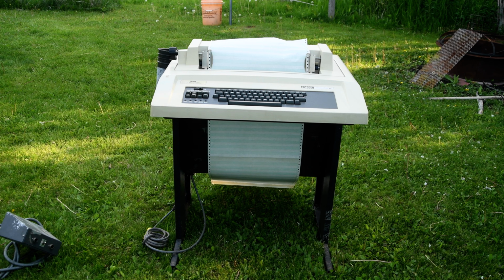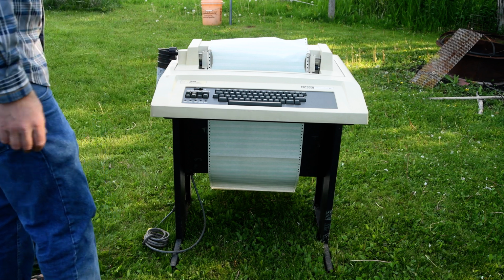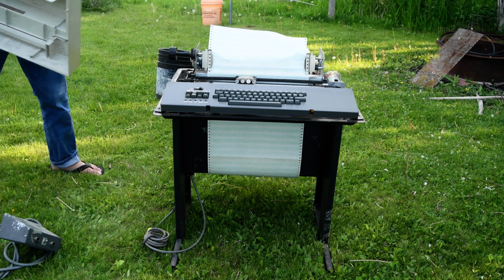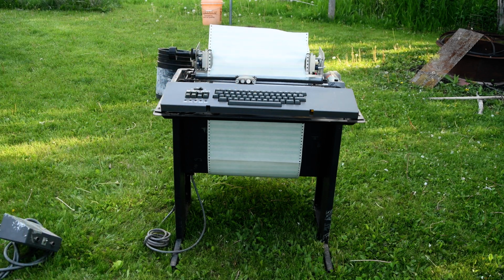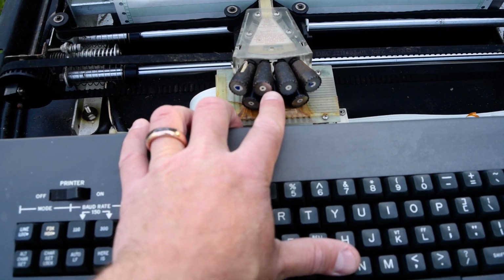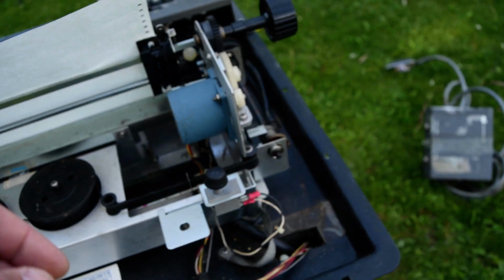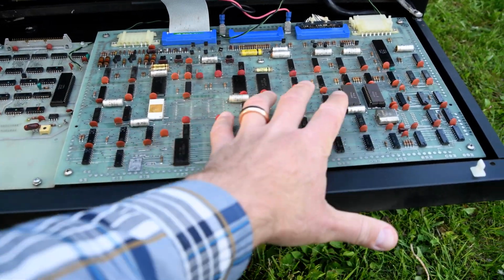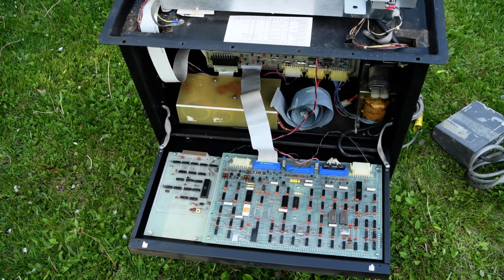Digital DECWriter II LA-36 Vintage 1970's Dot Matrix Printer, Electric Typewriter, TeleType Terminal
Picked this up from an Estate Sale about a half hour away. Needed a bit of cleaning, and while it looks great now, either I'm missing some setup or maybe it need something else to work, as it doesn't even try to type.